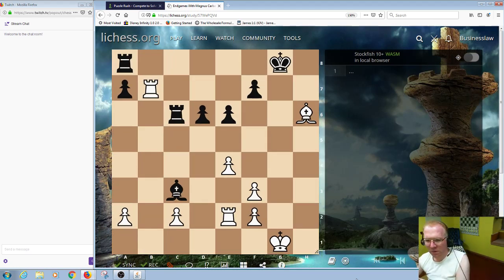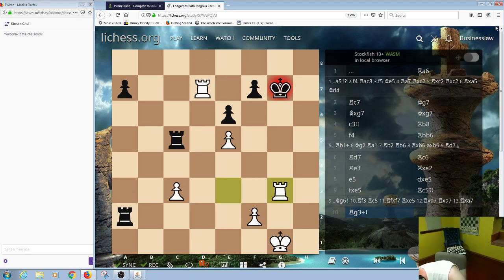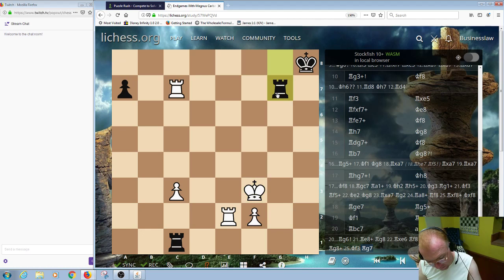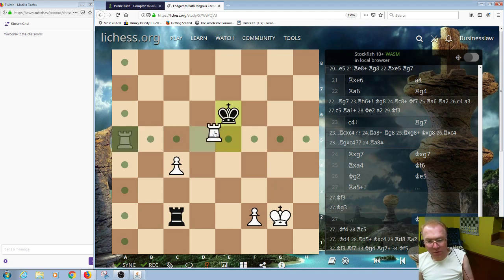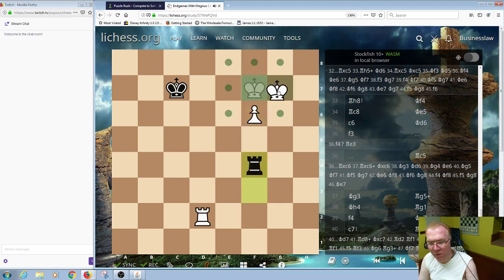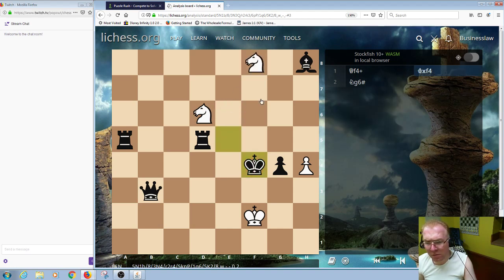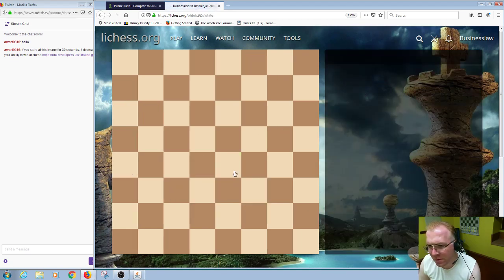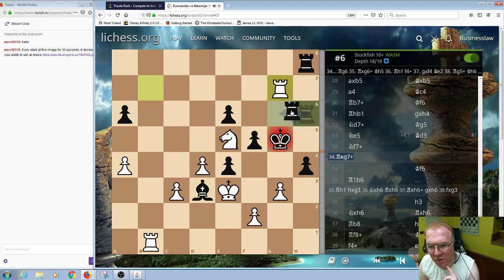Chess Cruncher TV The Climb to 2700 in Tactics 8 2 2019